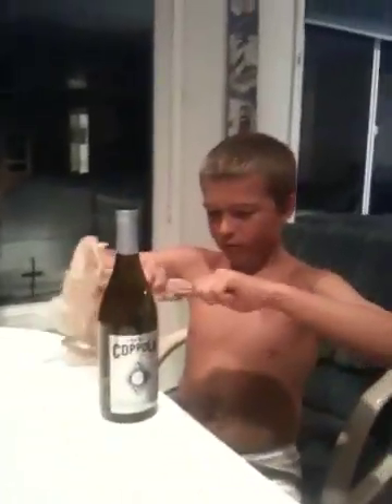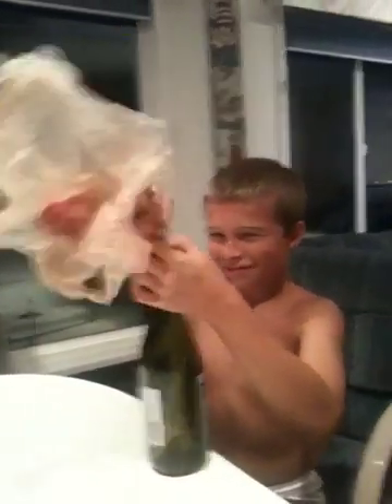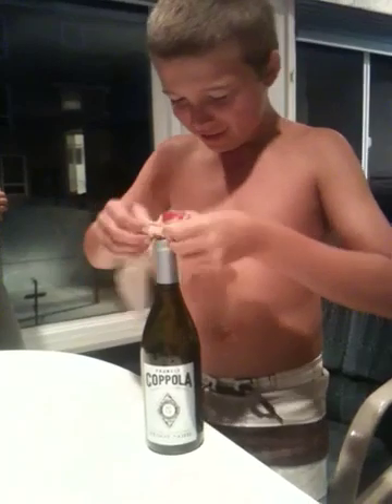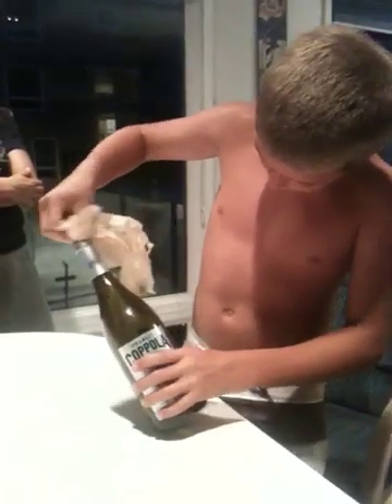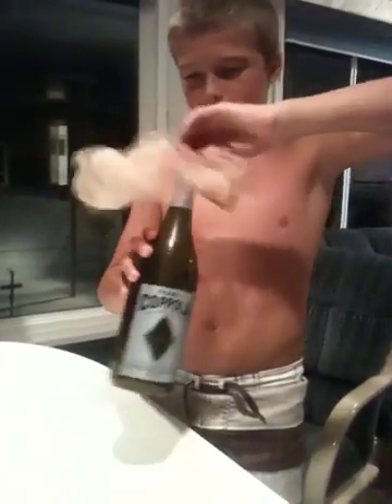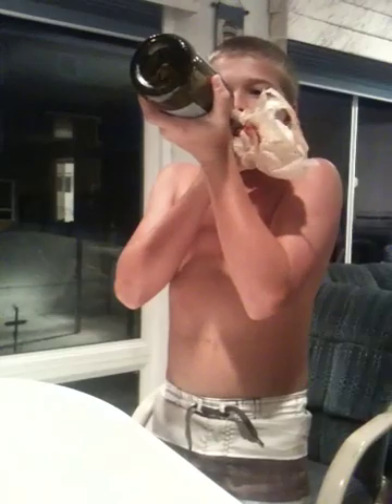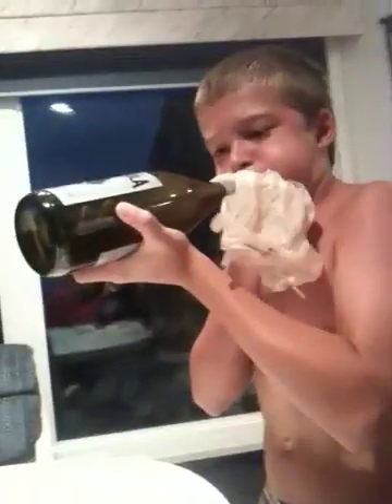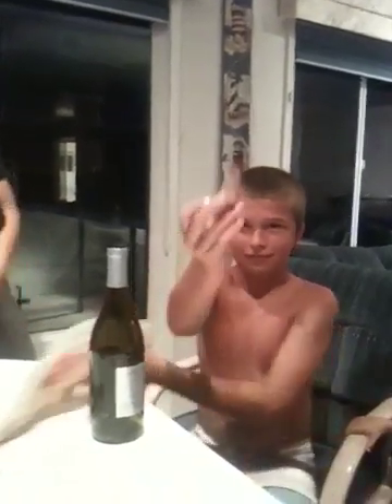Cork out of a wine bottle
My cousin lane gets a cork out of a wine bottle only using a grocery bag.